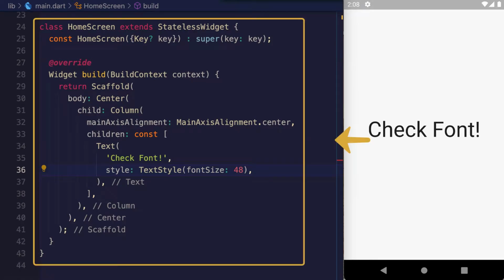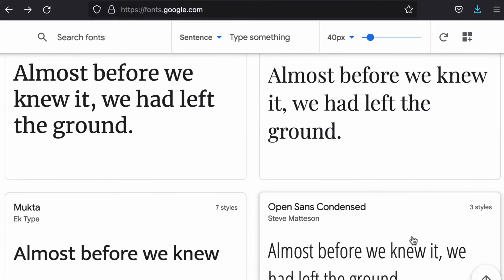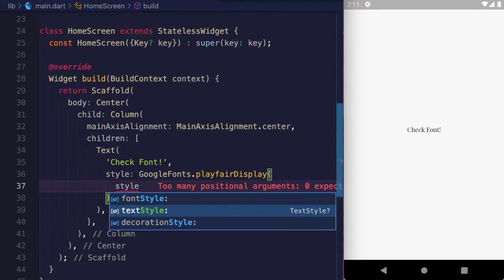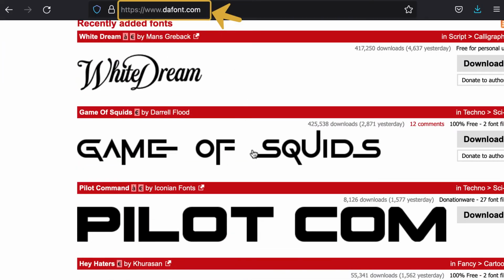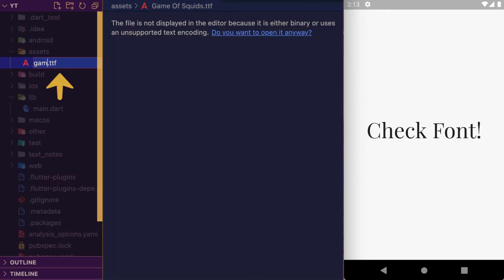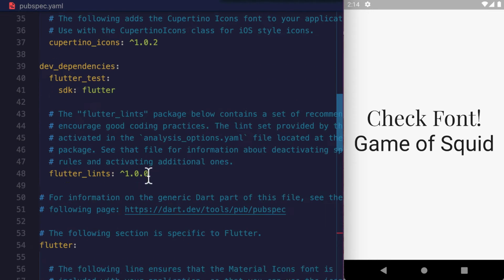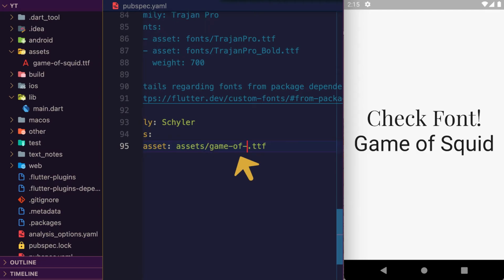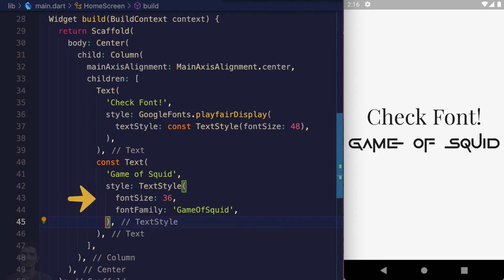Flutter: How To Add Custom Fonts (TTF) & Google Fonts?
We use Google Fonts package and also use a .ttf file base font in the flutter beginners tutorial.
How To Add Custom Fonts in Flutter | Flutter Google Fonts
We add custom fonts in this flutter beginners tutorial.

If you have any question. Please write in the comments!